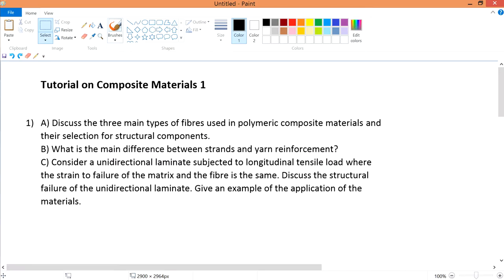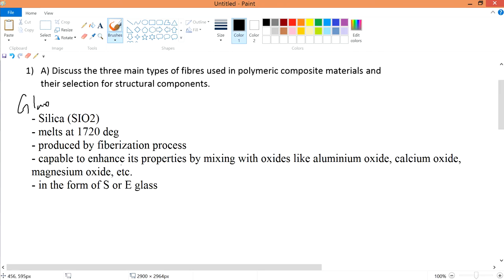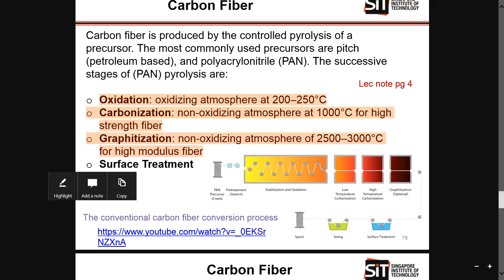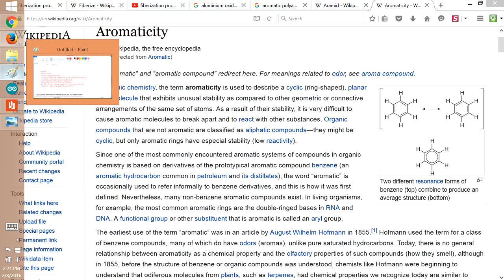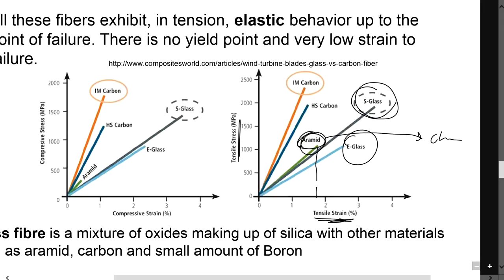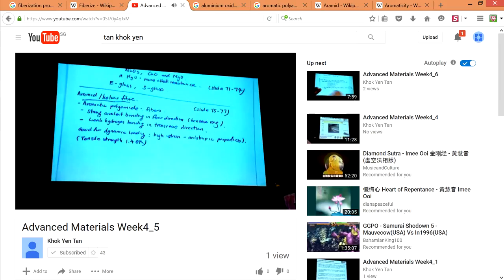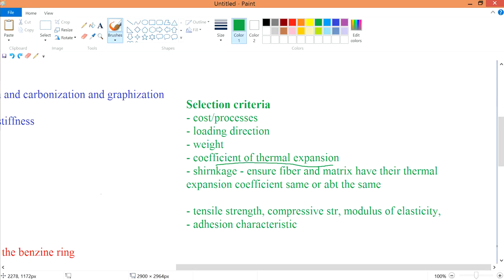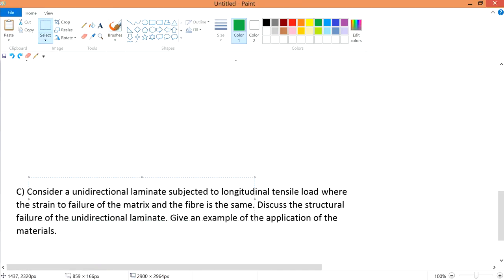v4 7 Tutorial q1a discuss 3 types of fibers and selection criteria